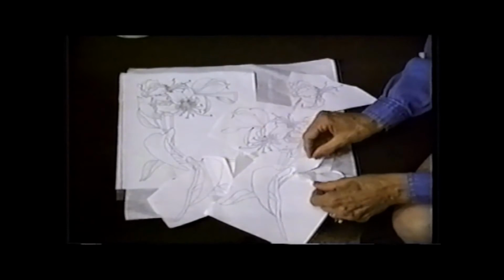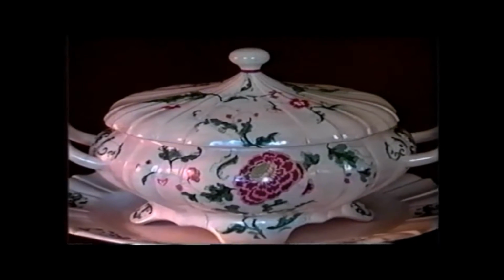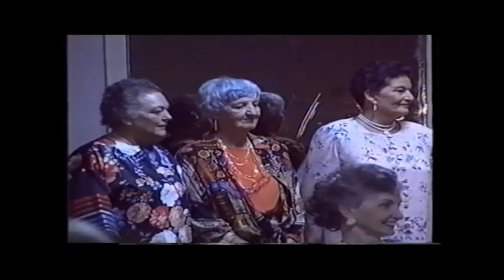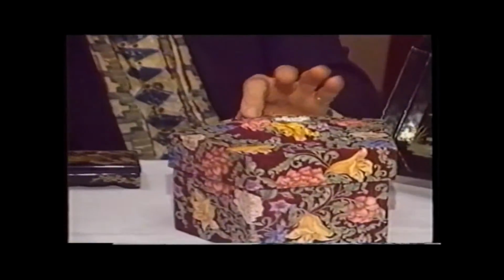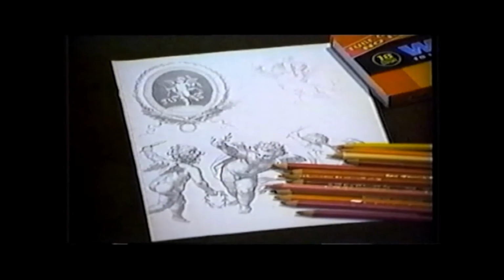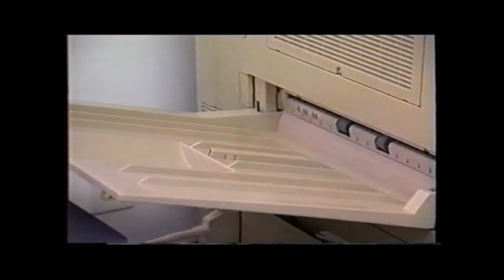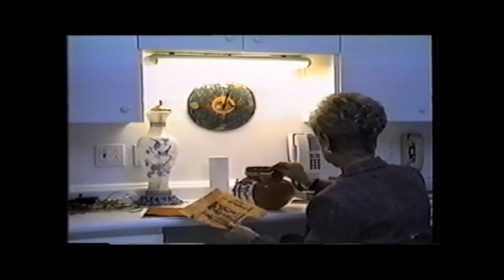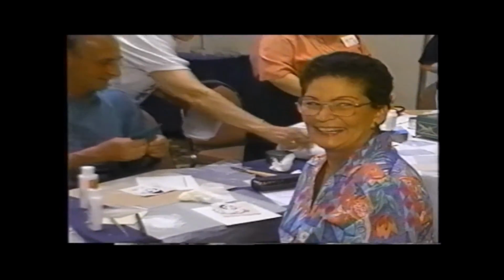The Art of Decoupage presented by NGD 1997